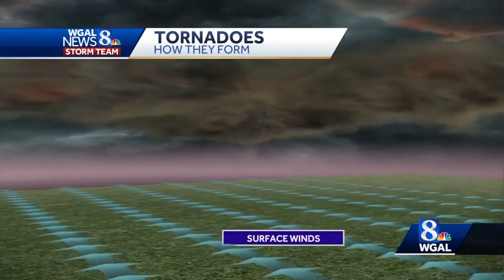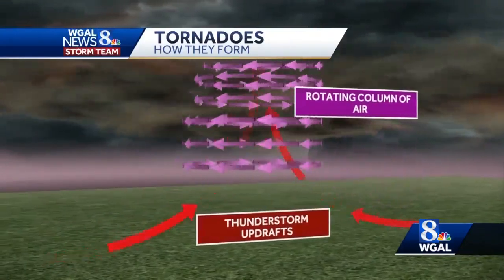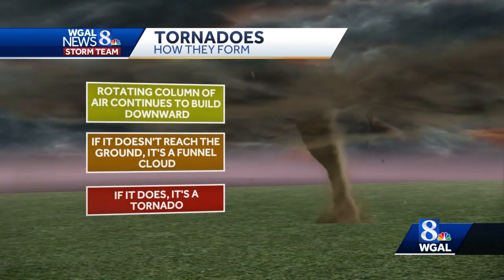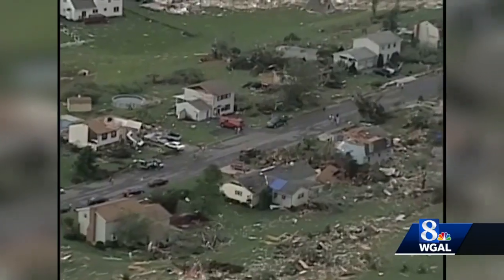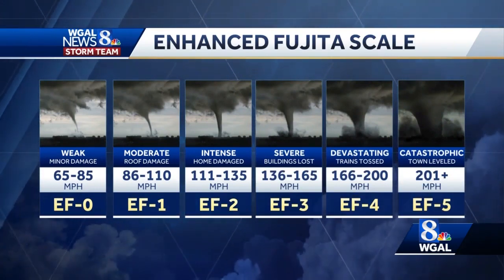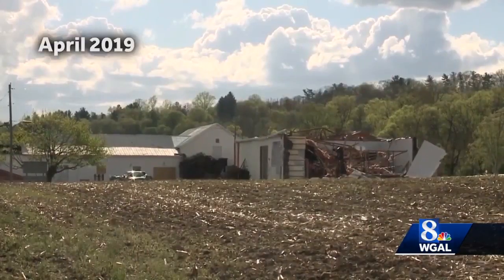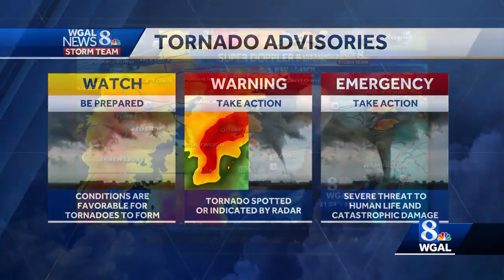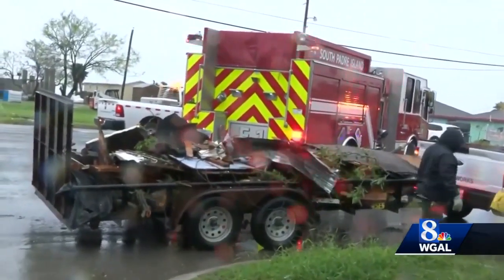Tornadoes: How they form, how common they are in Pennsylvania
Meteorologist Mary Ellen Pann takes a closer look at tornadoes and how they have impacted south-central Pennsylvania.